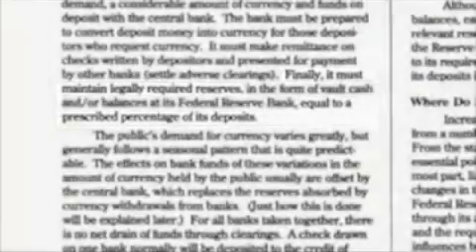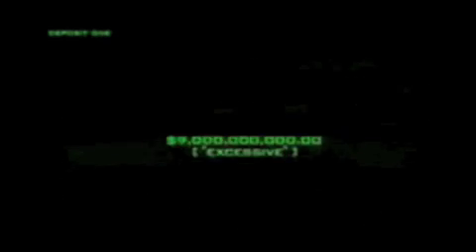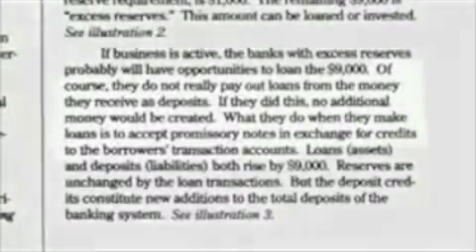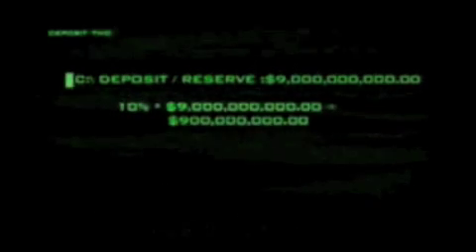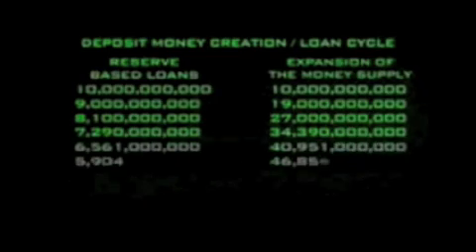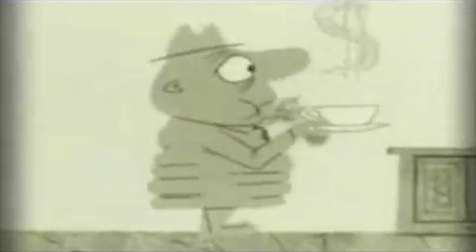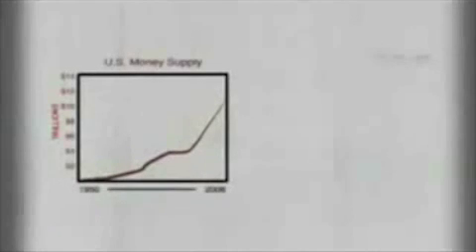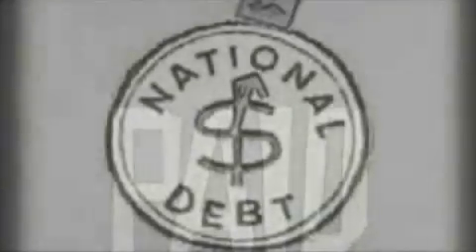Fractional Reserve Banking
** Help spread this video: rate it, comment on it, favorite it, share it **
When you are aware, you can prepare.